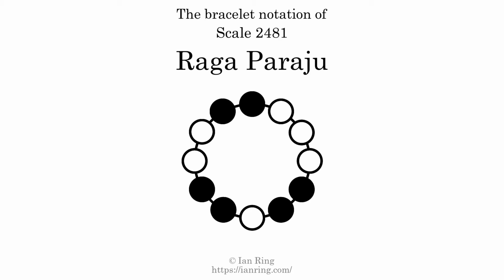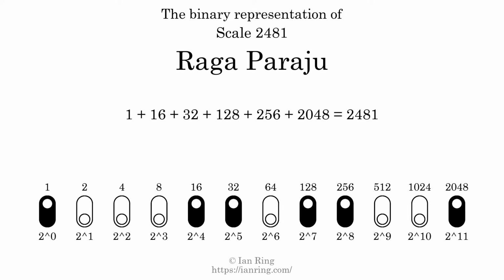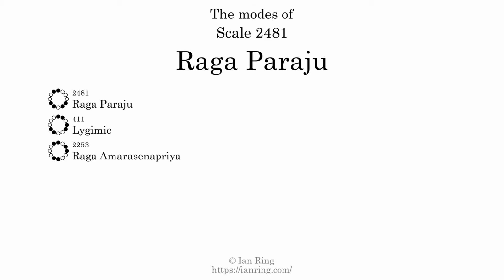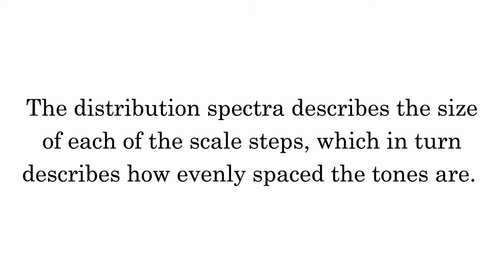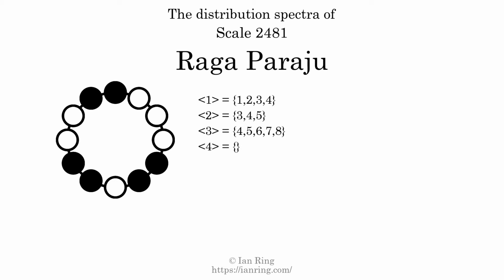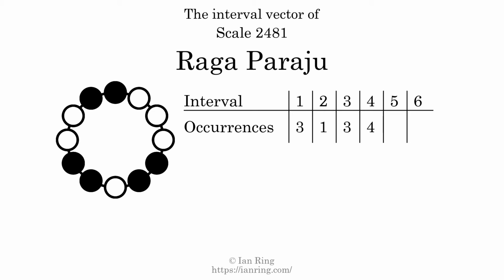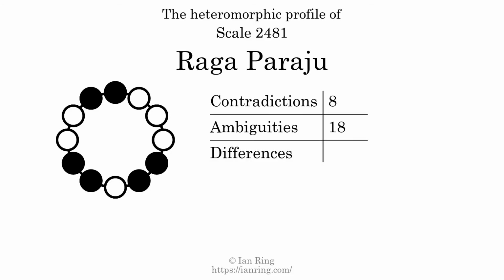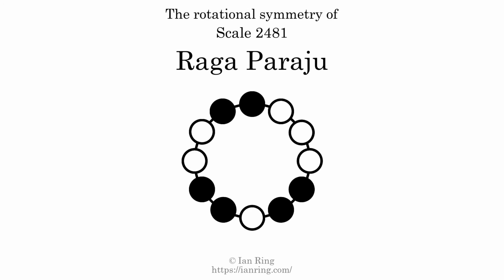Scale 2481: Raga Paraju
More than you will ever need to know about Scale 2481, a hexatonic scale also known as "Raga Paraju". Part of an enormous series of scale analysis videos by The Exciting Universe Of Music Theory.